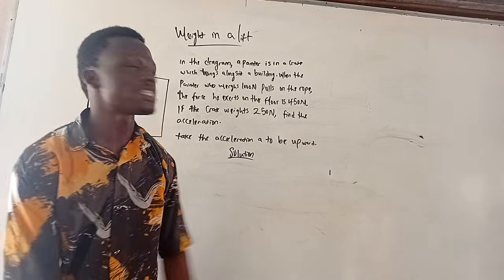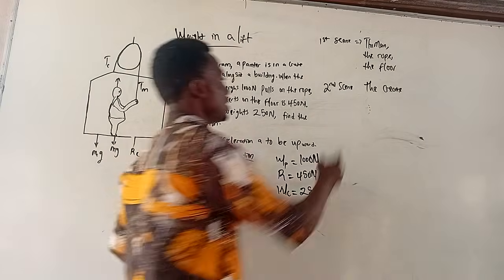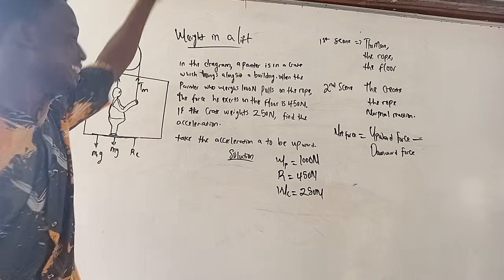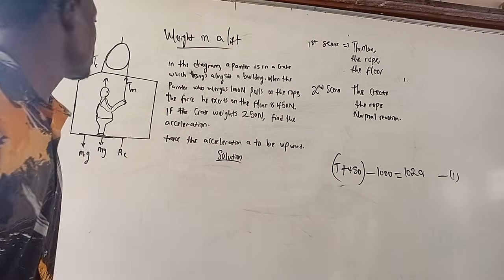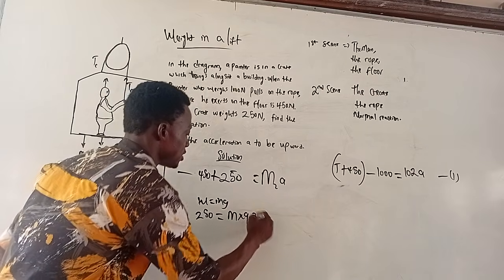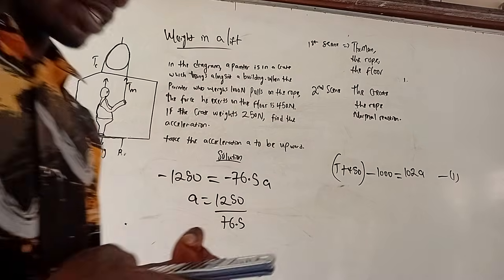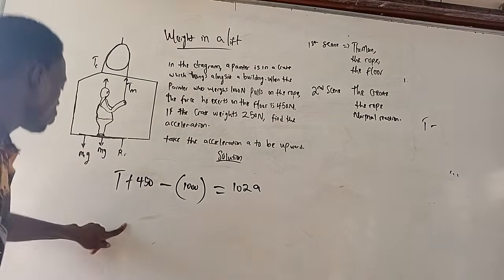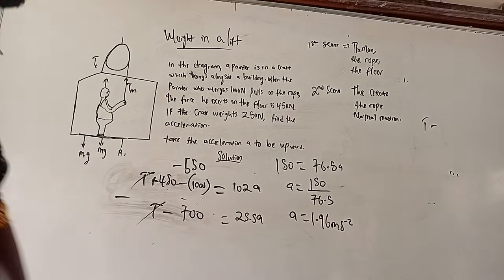Weight in a lift simplified...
Weight in a lift simplified and made simple, using an example of a man standing on a crate.